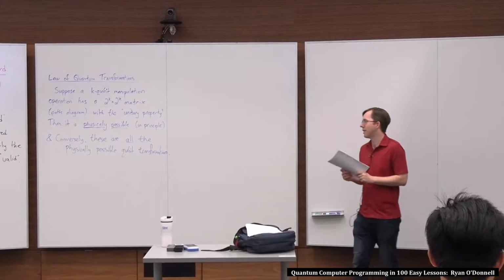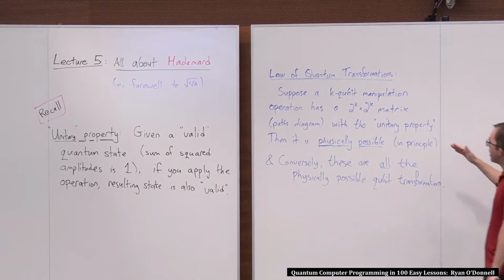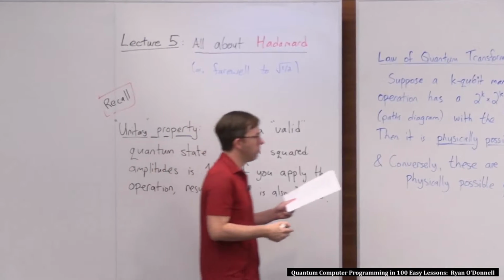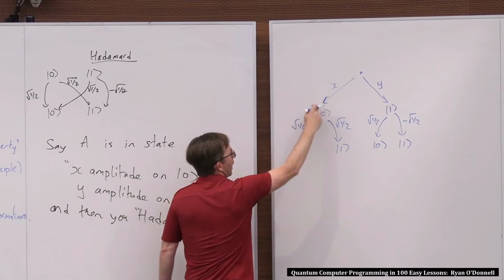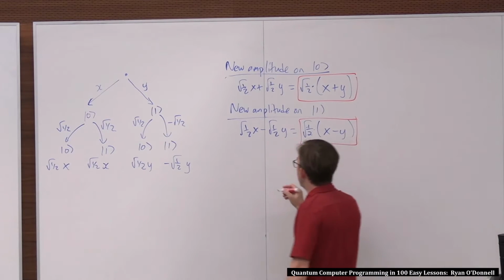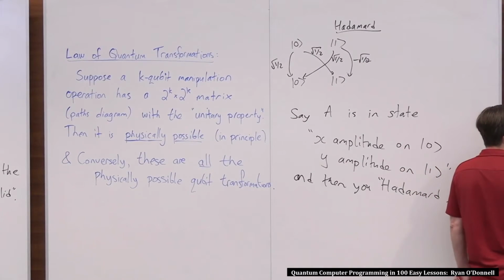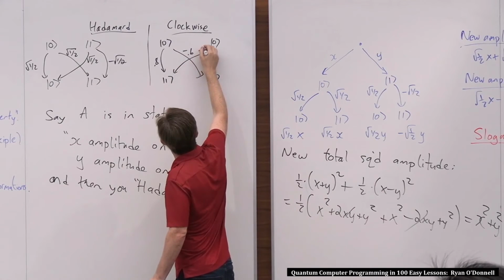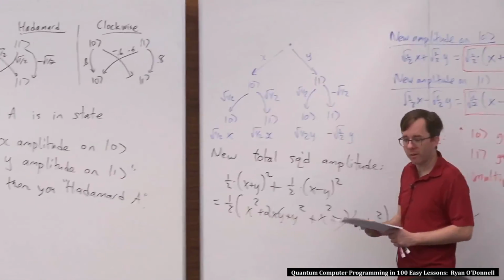#15/100: Hadamard is unitary... || Quantum Computer Programming in 100 Easy Lessons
We demonstrate that the Hadamard operation doesn't change the total squared amplitude.